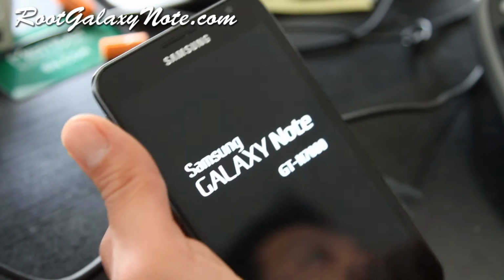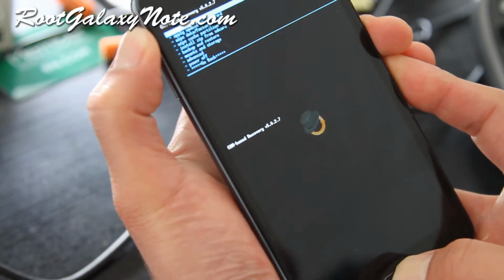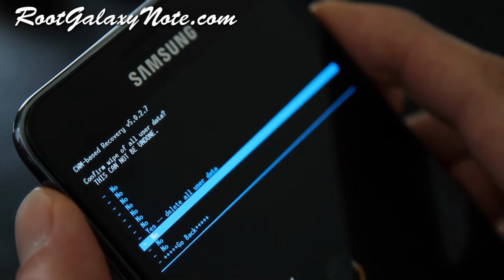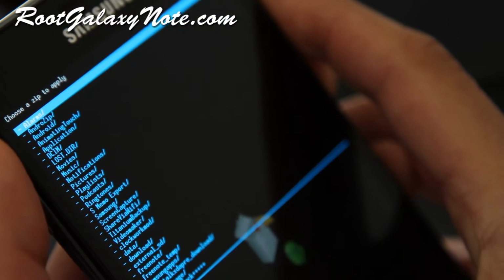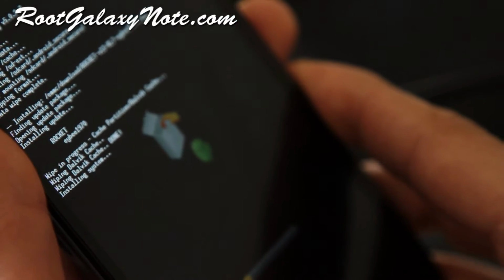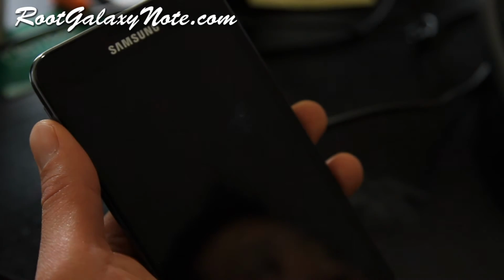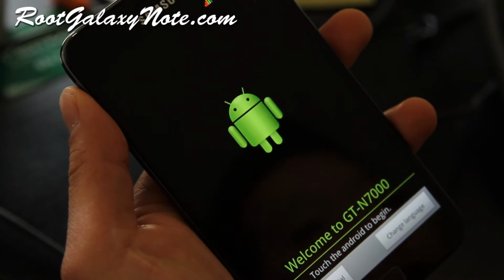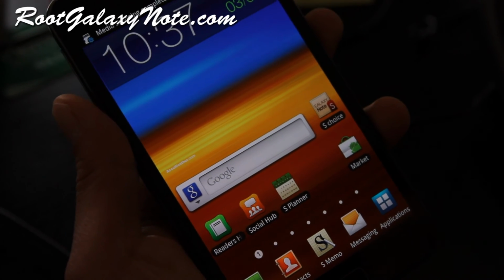How to Install ROM on Rooted Galaxy Note!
Here's how to install a new ROM on rooted Galaxy Note!

Want to stay updated on Galaxy Note rooting, ROMs, tips, and more?

Galaxy Note Reference:

Note: For new ROMs, you will need a rooted Galaxy Note!

PLEASE See Galaxy Note root Guide if you are new to all this: